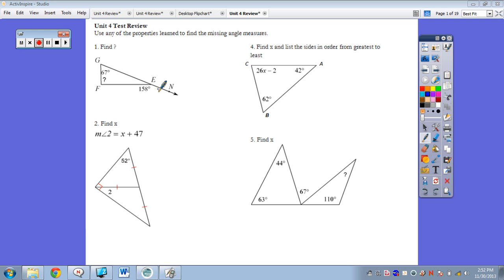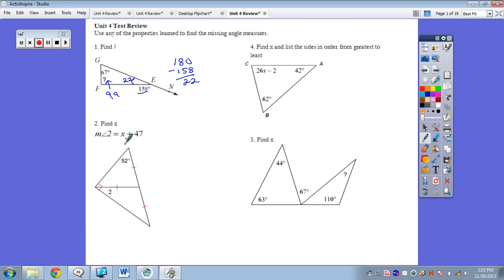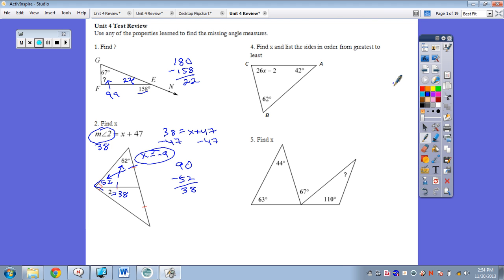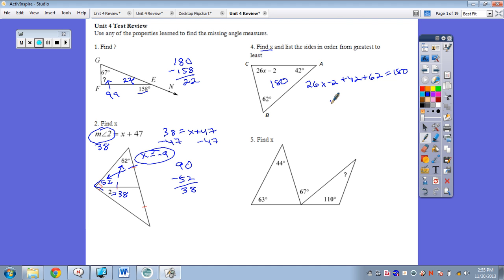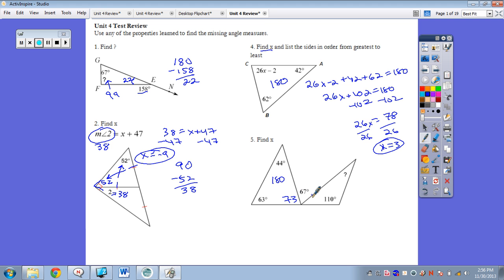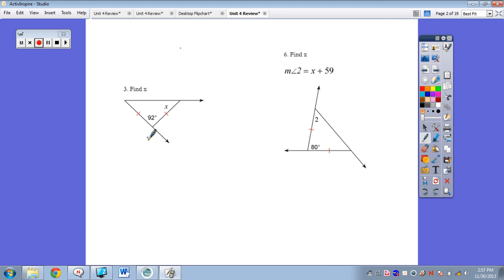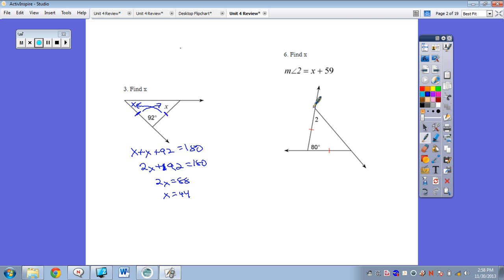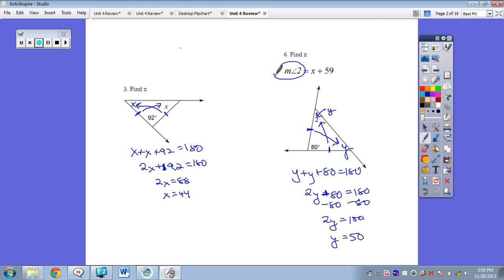Unit4 Review Page 1